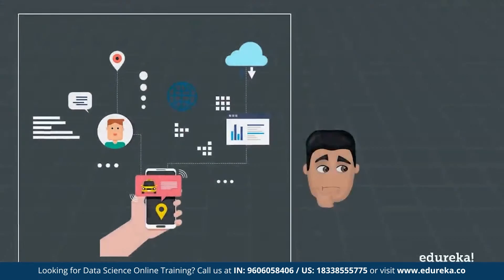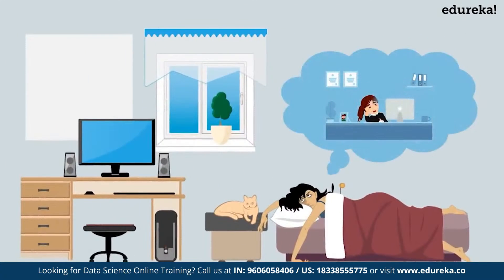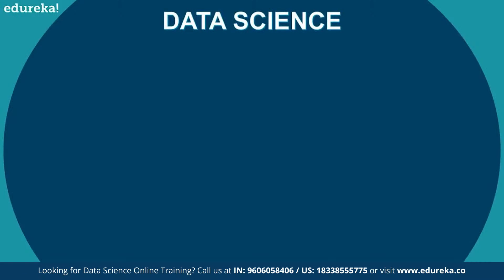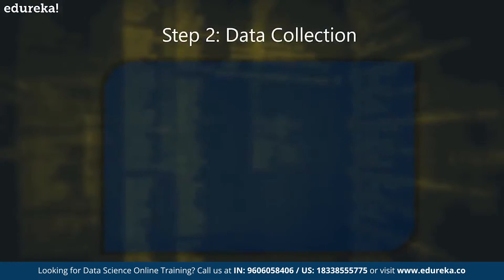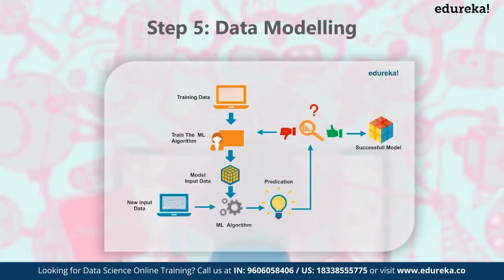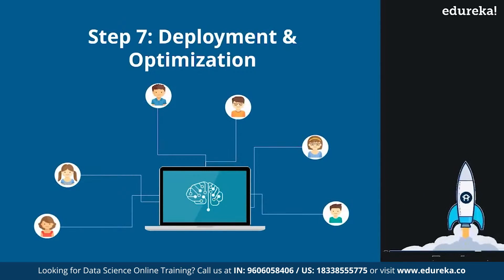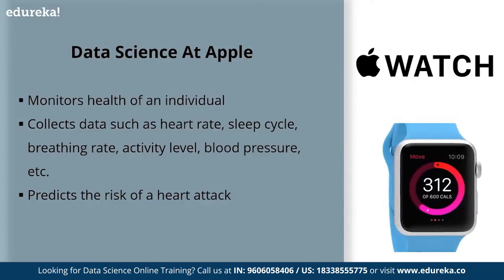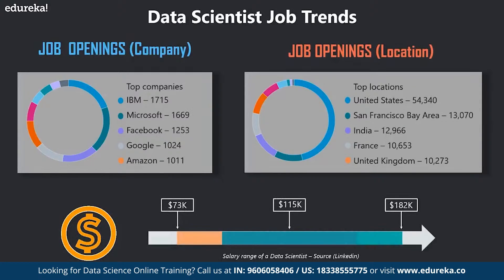Data Science in 8 Minutes | Data Science for Beginners | What is Data Science? | Edureka Rewind -1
This Edureka video on "What is Data Science" will introduce you to the concepts of Data Science and how it is used to solve real-world problems. You will learn Data Science with an example on UBER dataset. Data science is the process of using the data to find solutions / to predict outcomes of a problem statement. Below are the topics covered in this Data Science Tutorial:
00:00 Introduction
00:57 What is Data Science?
01:11 How Data Science works? : Data Science at UBER
02:06 Data Science Process
04:17 Data Science Applications
06:05 Who is a Data Scientist?
06:18 Data Scientist Job Trends
06:51 Data Scientist Skills